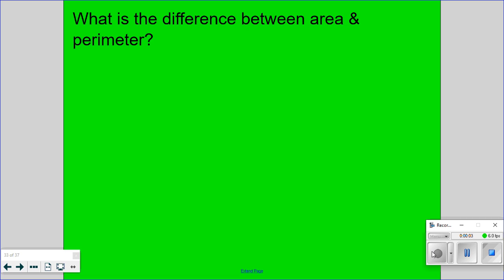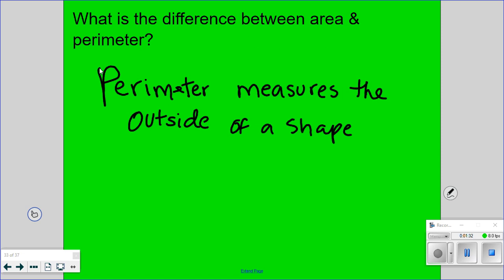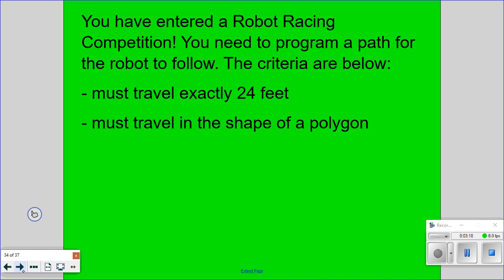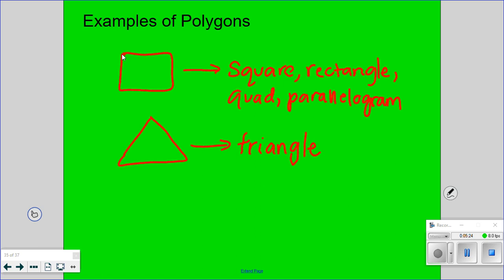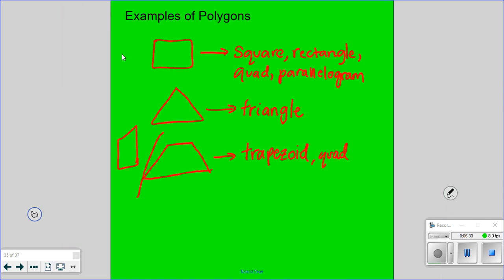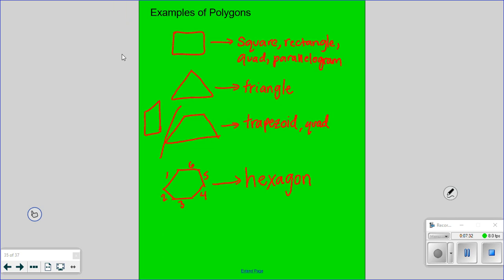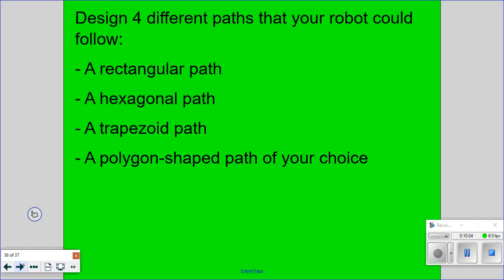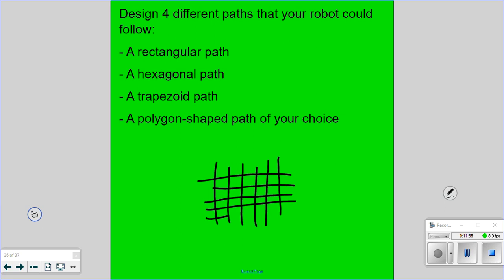Robot Racing Part 1